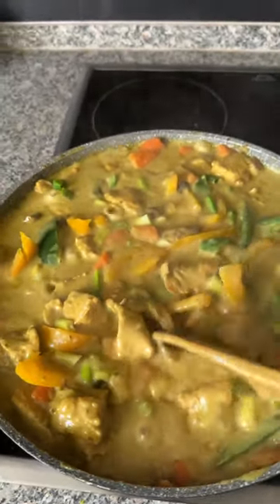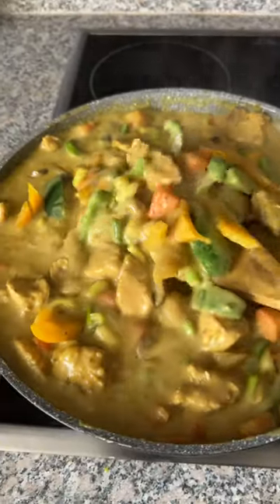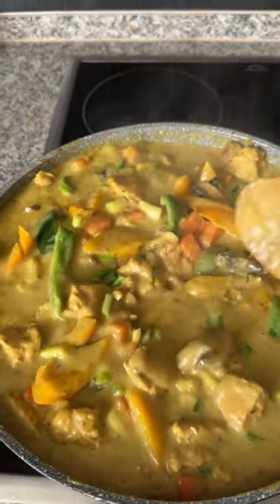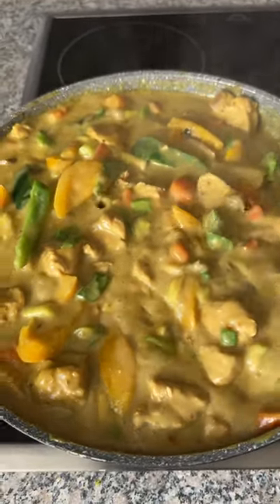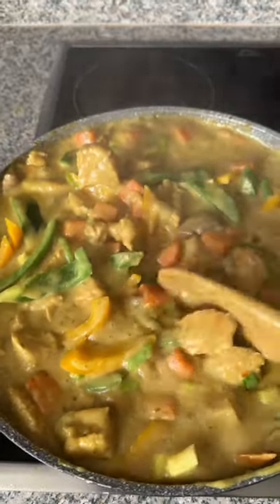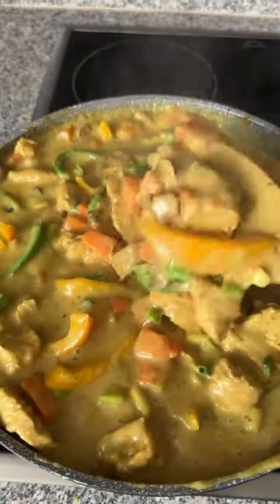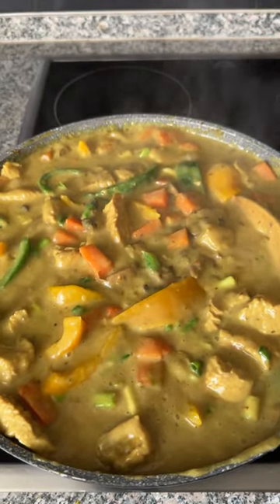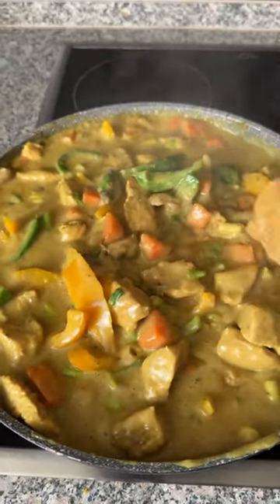Chicken Curry for lunch